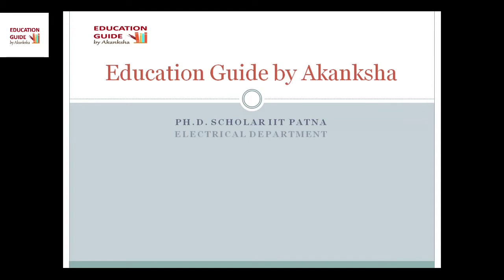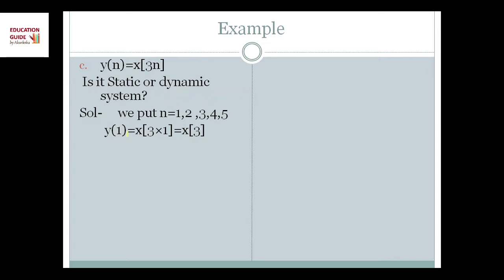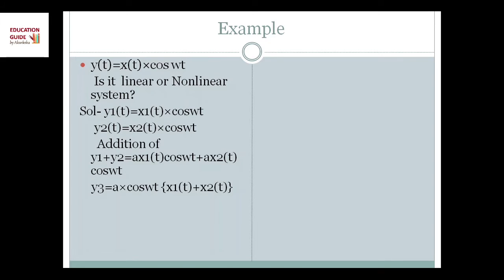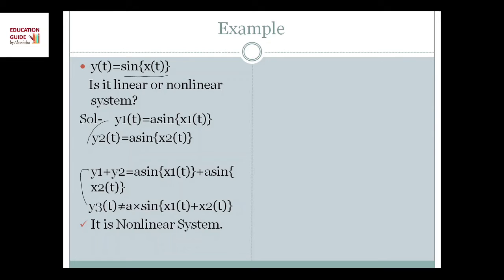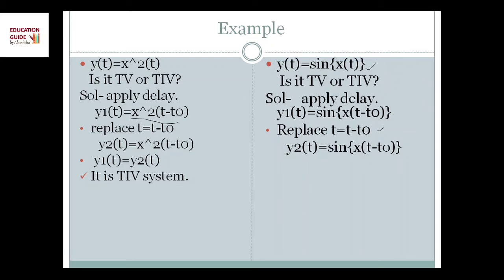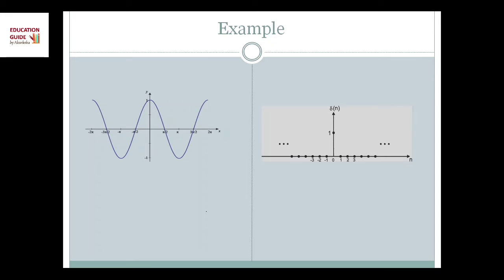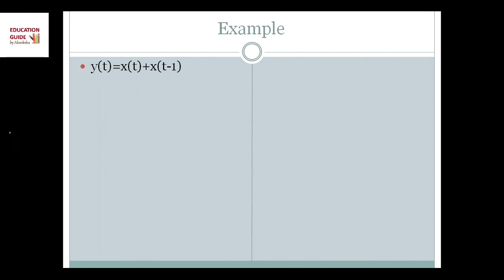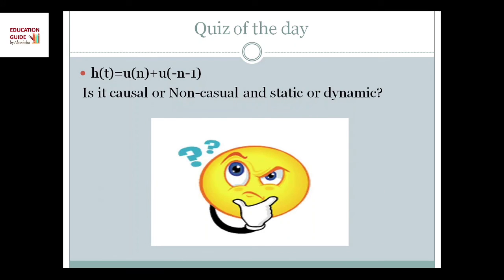System Properties|| Signal & System ||Examples || B.tech ||EC,EEE,EE,ICE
In this video, there is a sufficient explanation of Static and dynamic, Linear and Nonlinear, Time invariant and Time-varying, Stable and Unstable, Causal and Non-causal, Quiz.